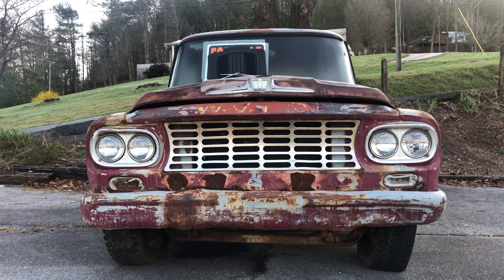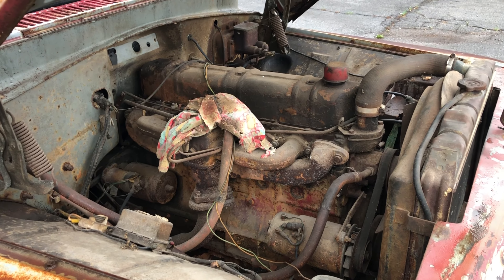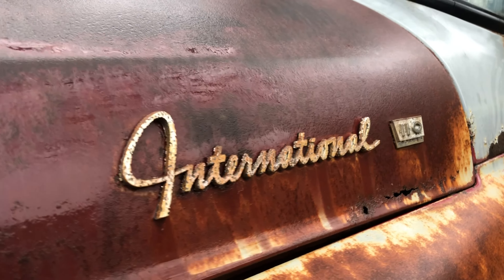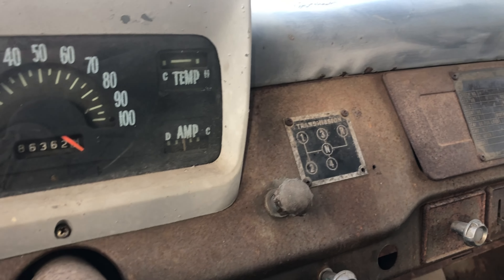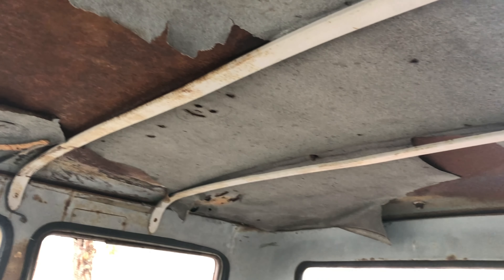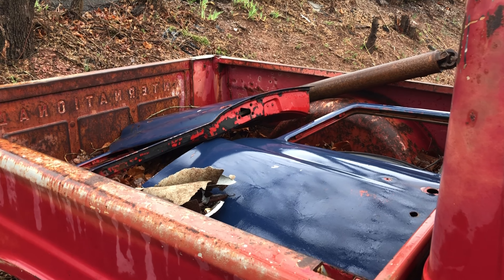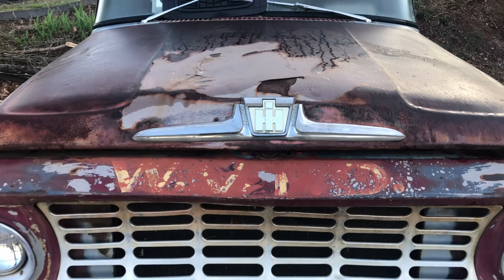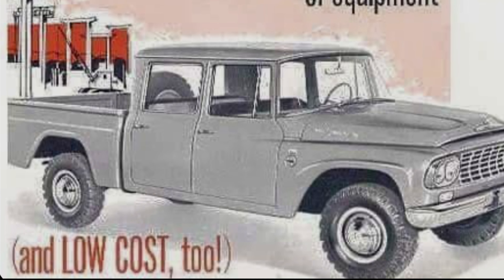A short look at a 1961 International Travellette Truck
A short look at this truck that is/was for sale